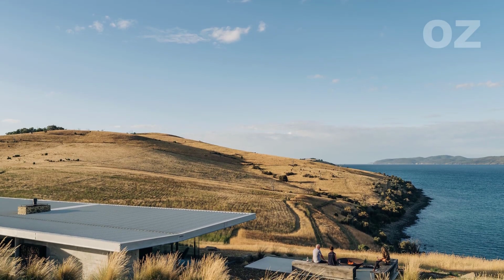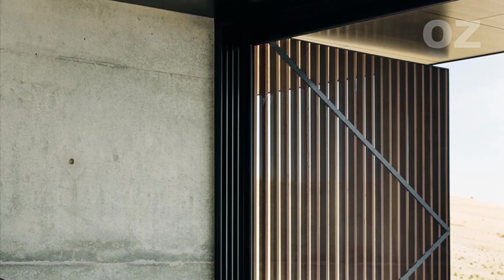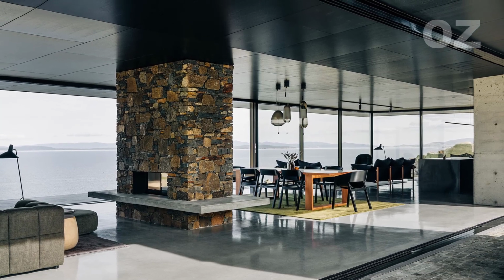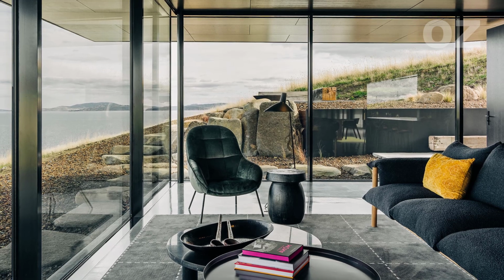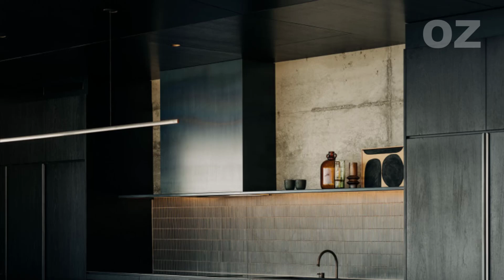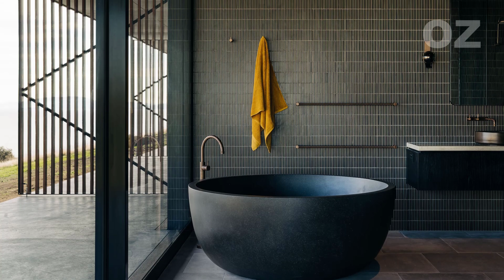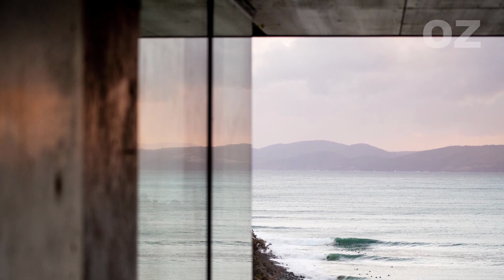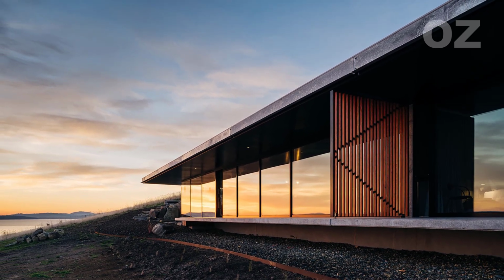Concrete & Glass Paradise: The Point House Design Explained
Nestled amidst the windswept pastures of southern Tasmania, The Point isn't just a house; it's a captivating exploration of materials and a celebration of nature's raw beauty. Designed by Tanner Architects, The Point embodies a sense of history even before it comes into view. As you crest a hill, explains Stuart Tanner, the house unfolds before you – a stunning glass structure that seamlessly integrates with the wild landscape.
The architects ensured The Point sat subtly within the rolling hills, its clean lines mimicking the natural contours of the land. Stepping inside, the contrast between the dark, textured concrete and pops of vibrant colors creates a dynamic visual experience. Scott Cordwell, Director at Cordwell Built, highlights the importance of using elemental materials – concrete, stone, steel, timber, and glass – in their most authentic forms. This honesty in materiality allows the house to feel like it's always belonged here, a part of the land's rich history

The Point House
Photographer: Adam Gibson
Architecture: Tanner Architects.
Interior Styling: Indi Beard.
Engineering: Jim Gandy
Built : Cordwell Built.